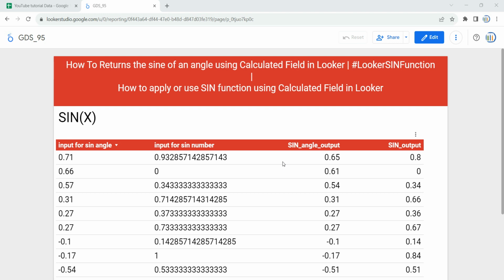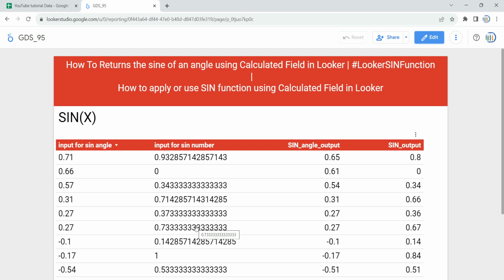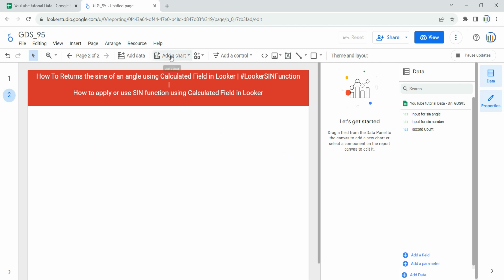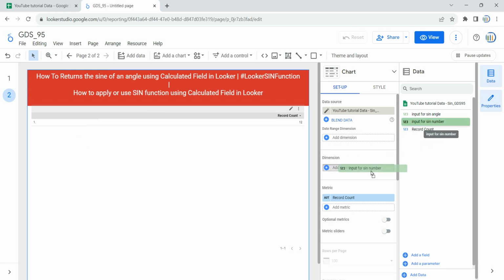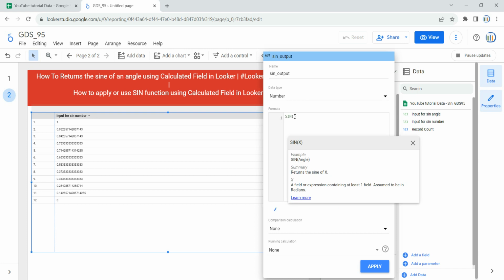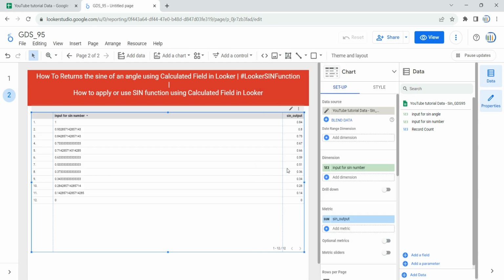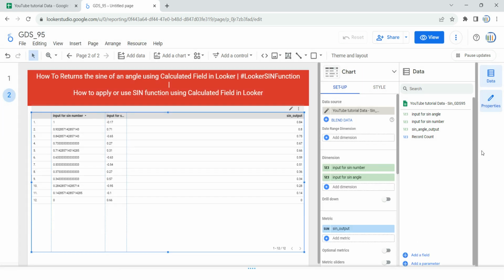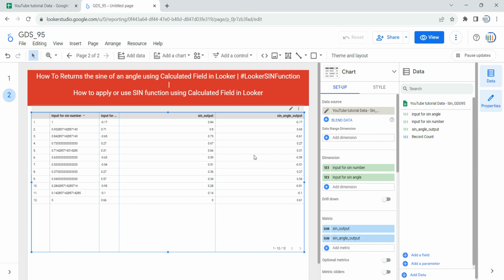How to apply or use SIN function using Calculated Field in Looker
So in this video we will create this a table and then we are going to apply or use the SIN function as a calculated field in our charts or tables from scratch so that you can get the awareness that when where and how we can apply the SIN function using calculated field,

And before we use this function, let's understand the SINfunction first.

SIN is a type of Arithmetic function in looker
SIN function in looker Returns the sine of an angle..

Now lets go and create a calculated field using SIN in our table
– process–

Syntax → SIN(X)

Parameters → X - is a field or expression containing at least one field and This value must be in radians.